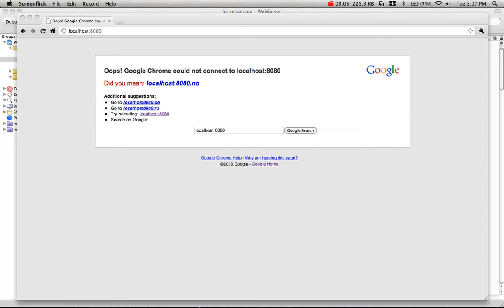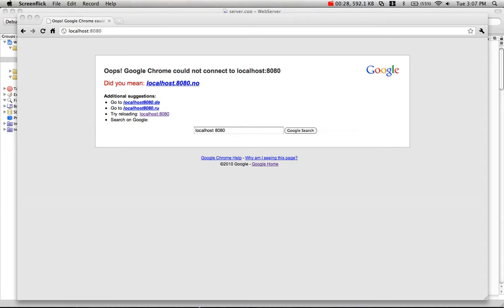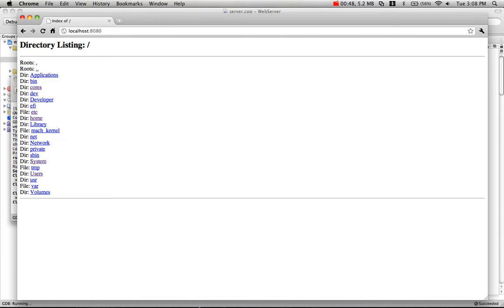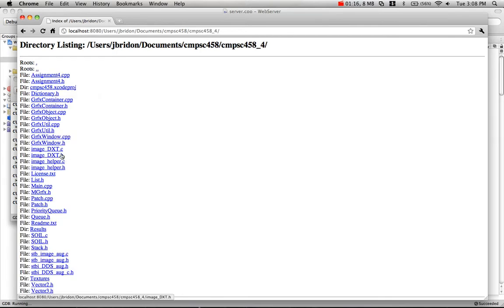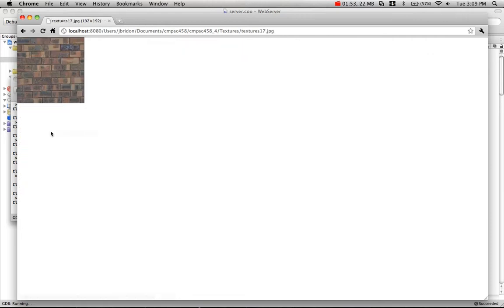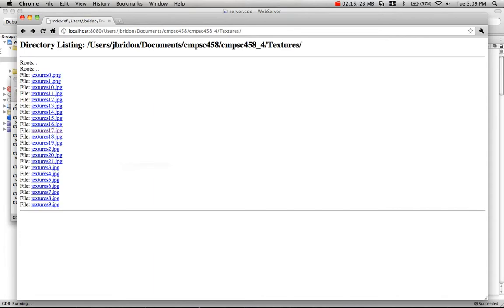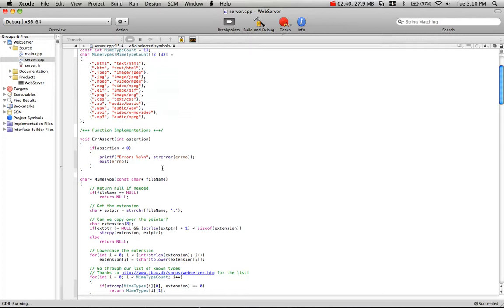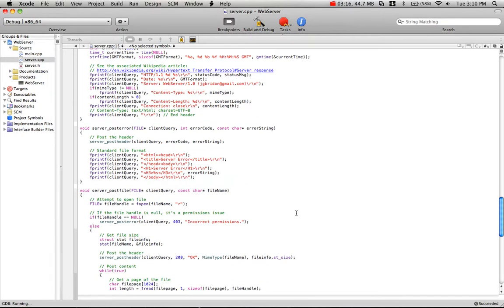Minimalistic UNIX-like HTTP Server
This video is an introduction to a small project I did overnight: a simple HTTP/1.1 server that can run locally on any computer that includes the Berkley-sockets library (commonly found on any UNIX-like OS).